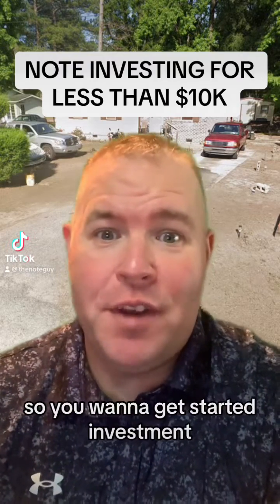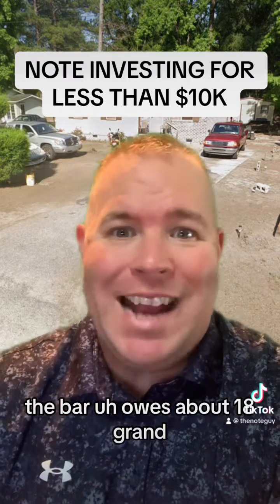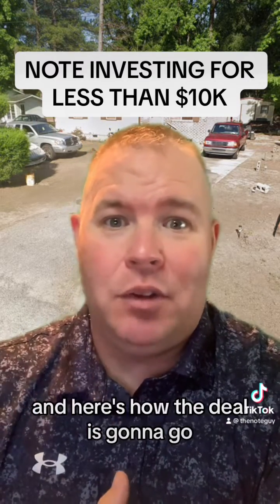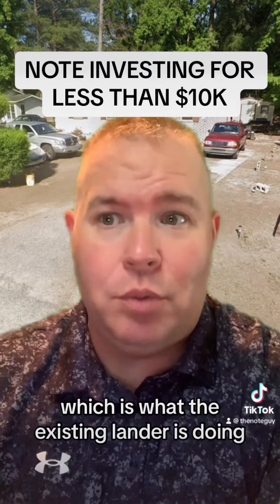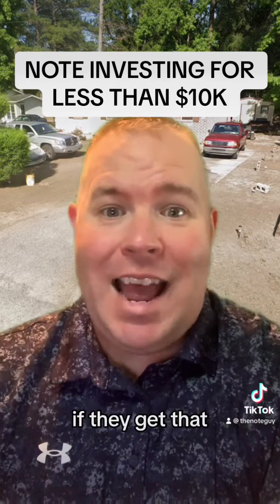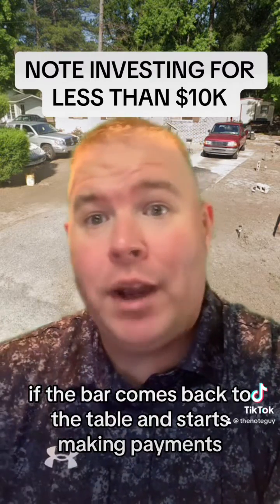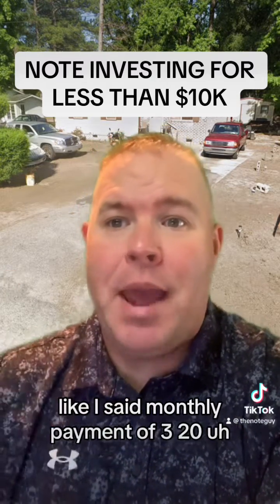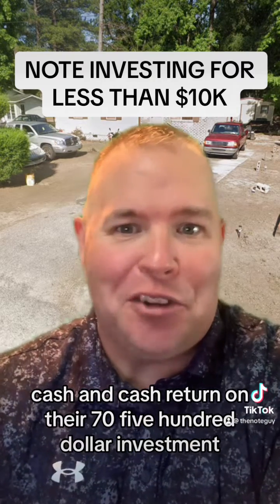Note Investing Case Study for Under $10K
This is a great example of a small nonperformingnote deal that one of my coaching students has under contract fir $7500. The payoff is right at $19k, FMV of $69k. 5 year note where the borrower is a year behind on payments ($326.56 mo). The foreclosure process is already started and shoukd take less than a year in South Carolina. My investor will either get the borrower back on track with paynents, foreclose and get paid in full at the foreclosure auction or take back the property and sell it on the MLS or keep it as a rental or owner finance the property. Its a true Win!